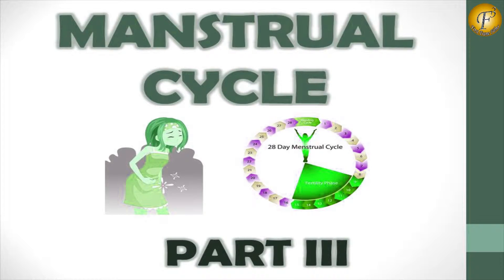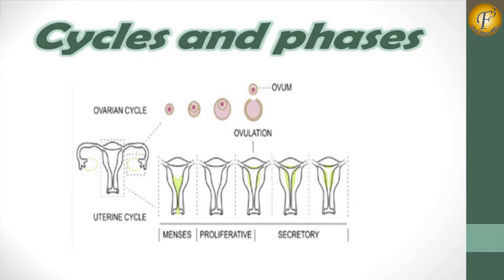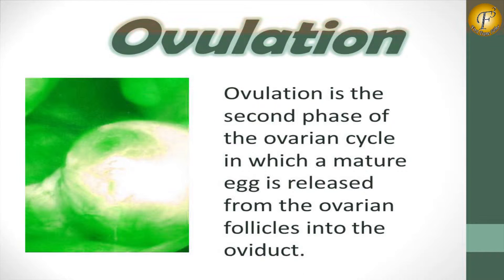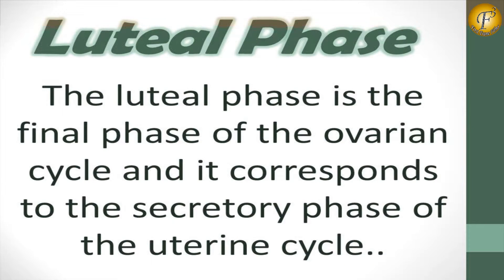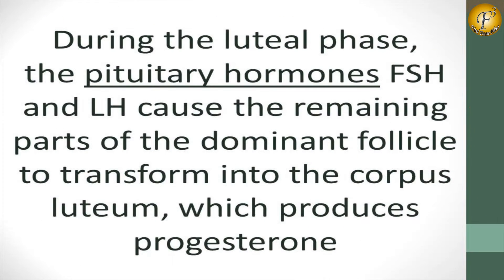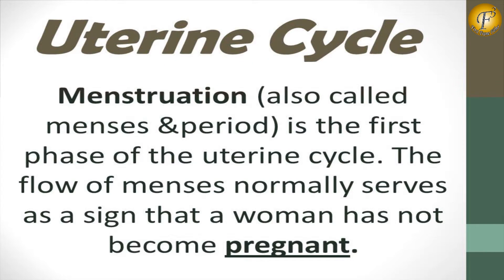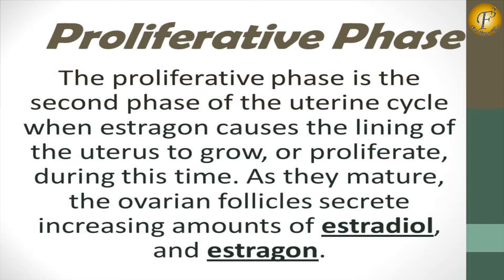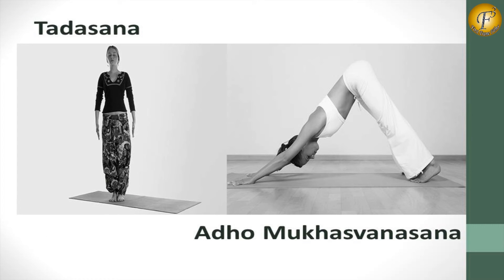How to have smooth menstrual cycle part 3 II मासिक धर्म भाग-3 II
The process of ovulation and menstruation in women and other female primates."the menstrual cycle ceases during pregnancy"

You can also view our other informative videos based on love problems & human internal body problems, causes, symptoms & with their solutions.

Click on the link below to have a solution to all your queries related to beauty and kitchen by very famous & beautiful actress Ms. Priyanka Saini

click on the link below to have solution for all the queries &  remarkable information related to your kids behavioral problems, beauty tips & lot of informative videos related to your internal and external health and many more.

Click on the link below to view love problems and their solutions

Click on the link below to view lots of health & beauty tips by our very beautiful and talented anchor Ms. Namrata